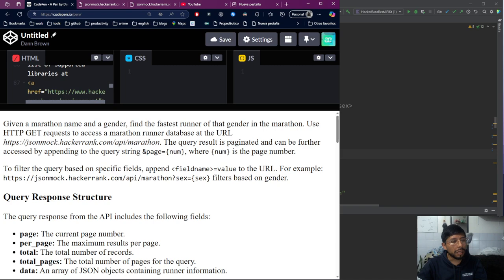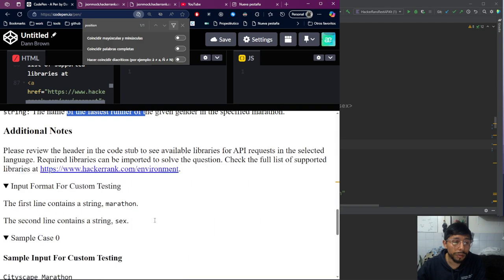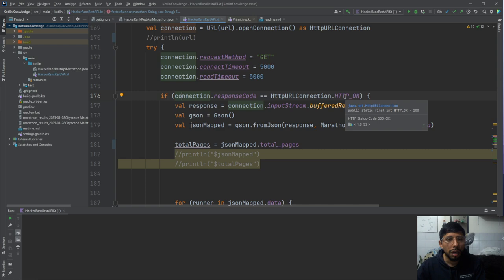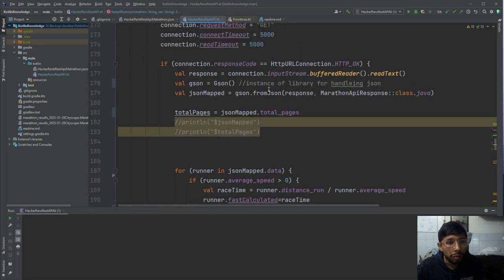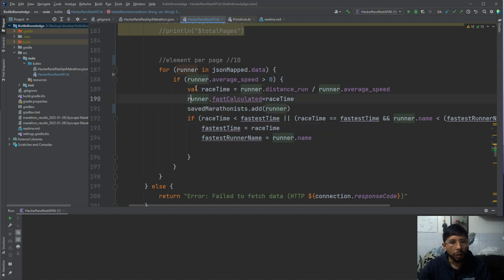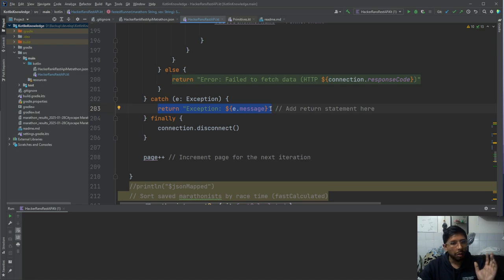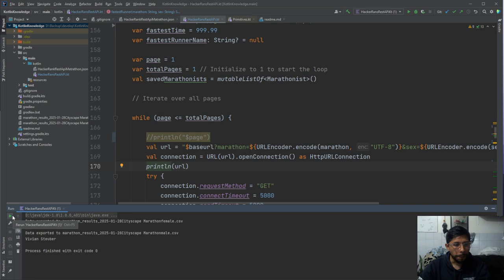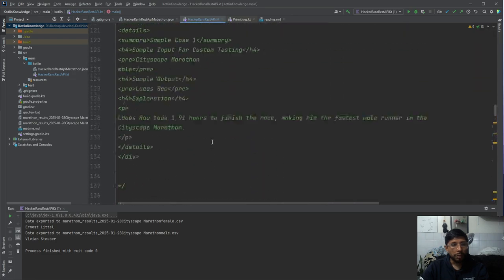🚀 Kotlin REST API Challenge – Find the Fastest Runner! HackerRank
Explore how to use Kotlin to interact with REST APIs and solve coding challenges! In this video, I demonstrate a HackerRank problem where we fetch marathon results, filter by gender, and determine the fastest runner. Plus, we export the results to a CSV file for further analysis. 🏃‍♀️💨

🔹 Key Topics Covered:
✅ Fetching paginated data from a REST API
✅ Filtering and processing data efficiently
✅ Writing results to a CSV file
✅ Kotlin best practices for API handling